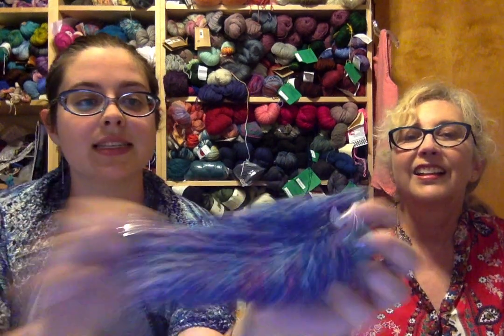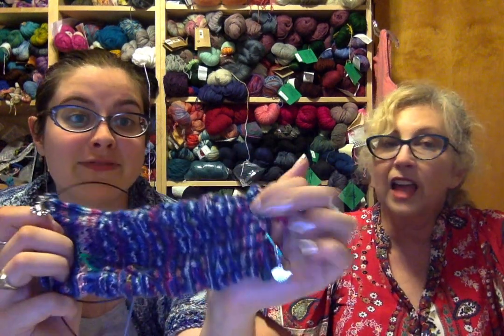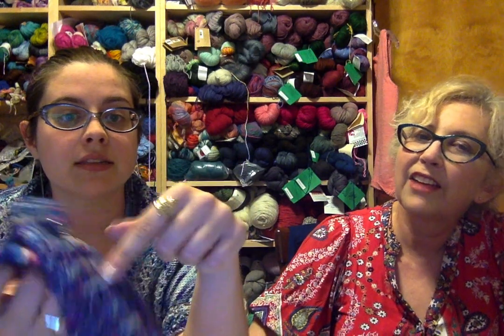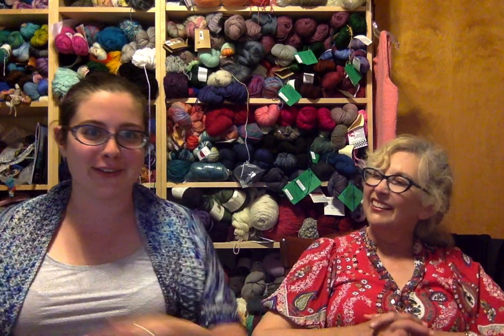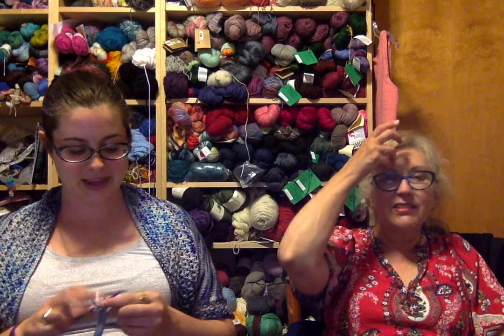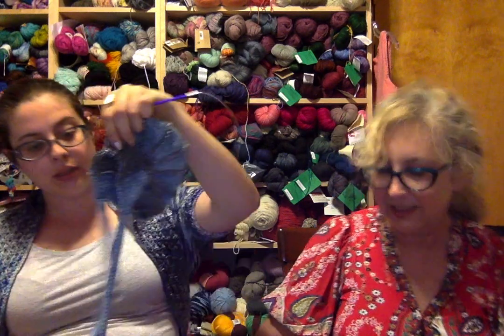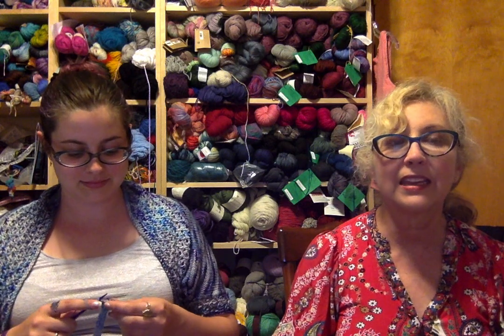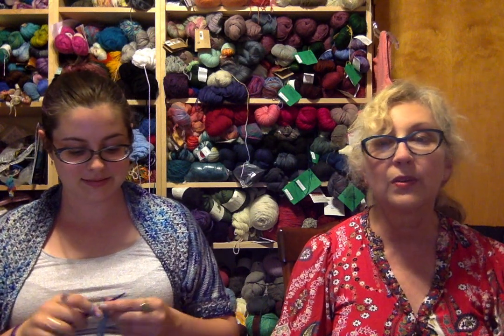Knitting in Our Genes Episode 84 - Unexpected Hat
What we are wearing:
Carolyn - Comfortable cotton summer Shirt

Our Knitting in our Genes colorways  - new base and colors coming to KNIT in the fall.

Lizz-
Ravelry: Toolizzforyou

Carolyn-
Ravelry: cpredmor